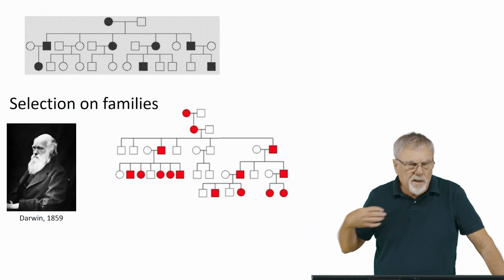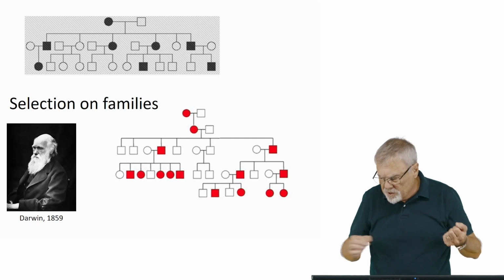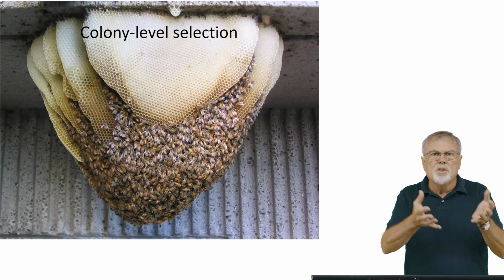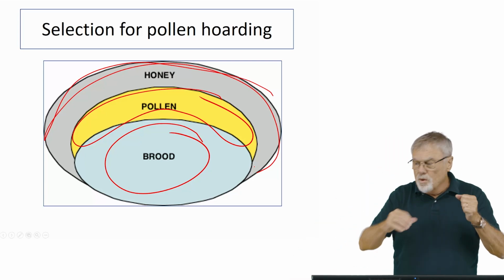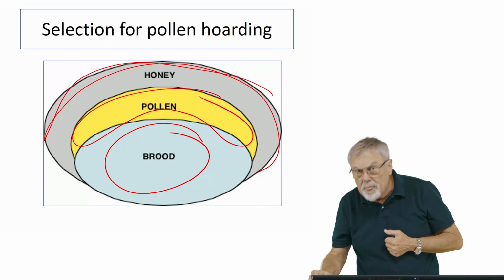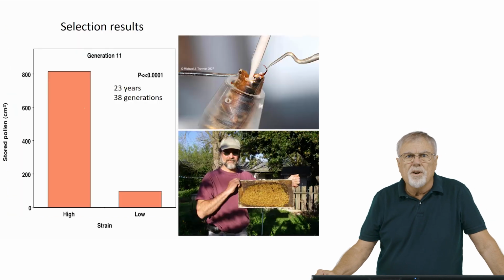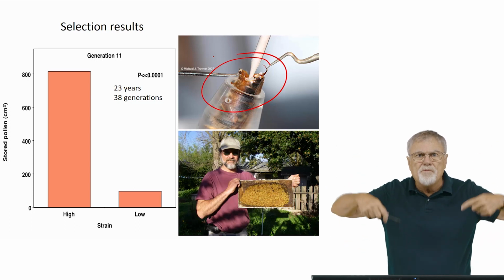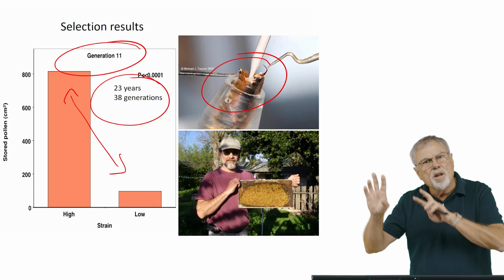EPISODE 3: Colony Level Selection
Social insects provided Charles Darwin with special difficulties for his theory of evolution by natural selection.  How could you evolve sterile castes such as workers when natural selection acted to increase survival and reproduction.  How can cooperative behavior such as division of labor evolve?  He resolved this to own satisfaction by invoking selection on families.  Families that have traits making them more likely to survive and reproduce and will leave more offspring in the next generation than those that do not ,and the traits will increase in frequency in the next generation.  Social insect colonies are families.  Colony-level selection is responsible for the evolution of complex social traits.  In this video you will see the results of a colony-level selection experiment.